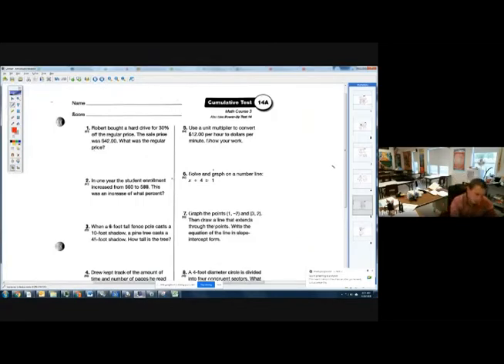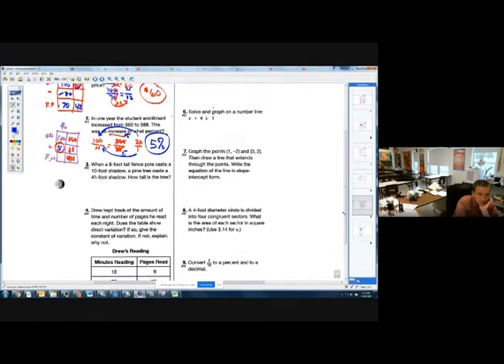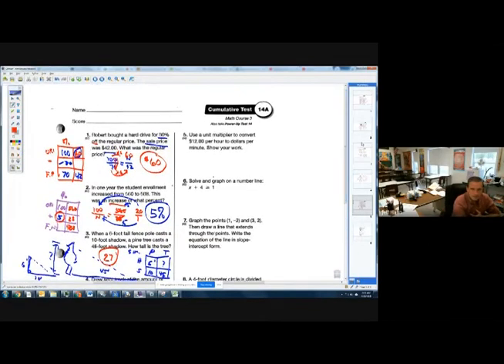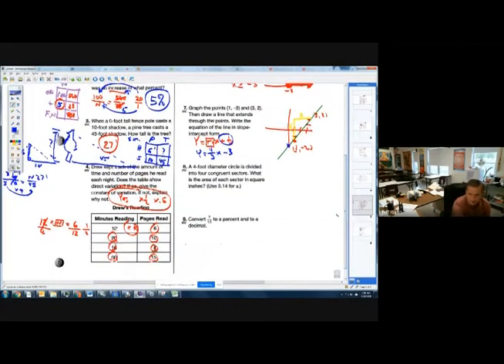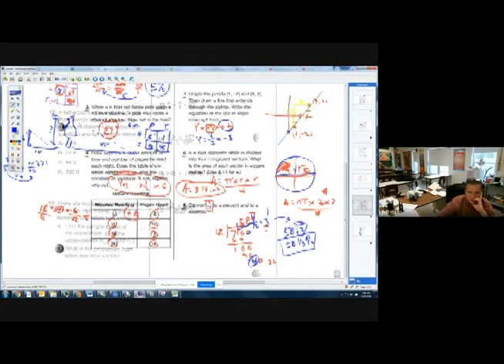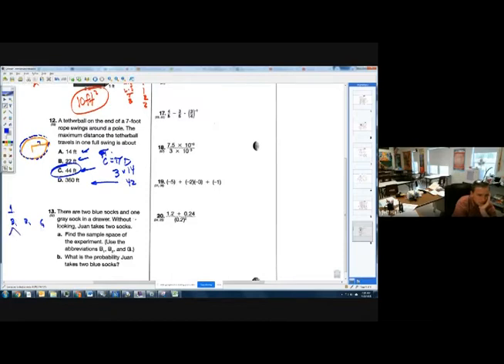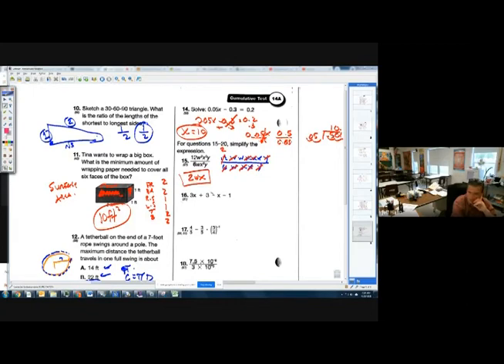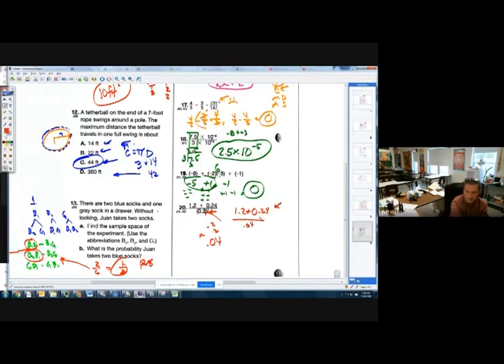7th Pretest 14A